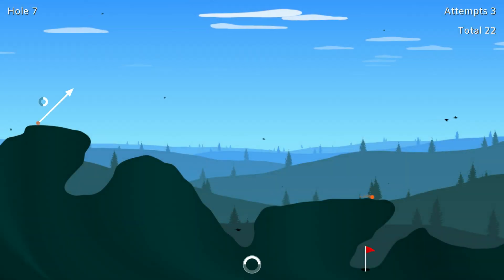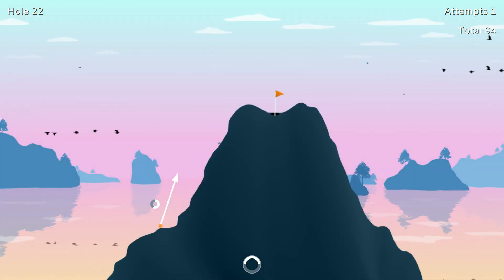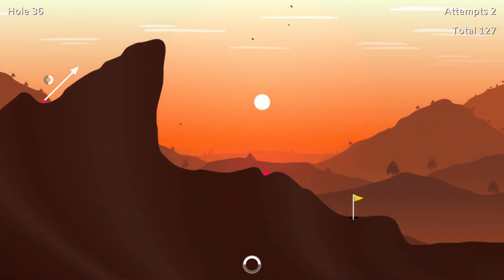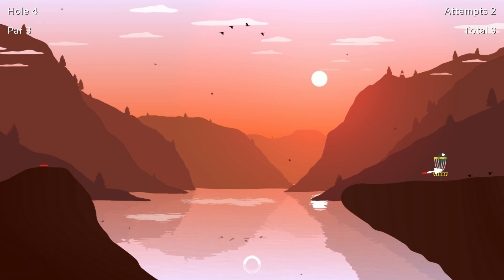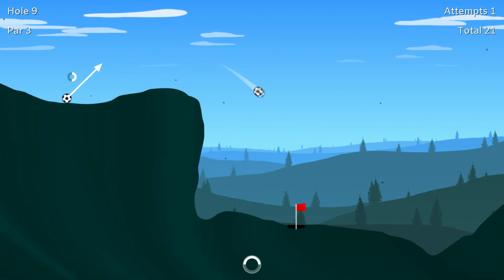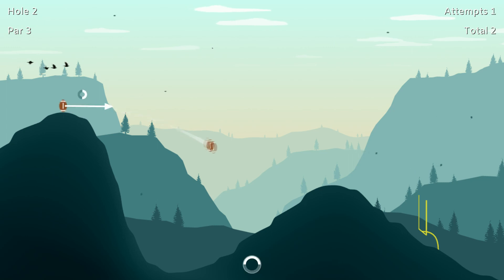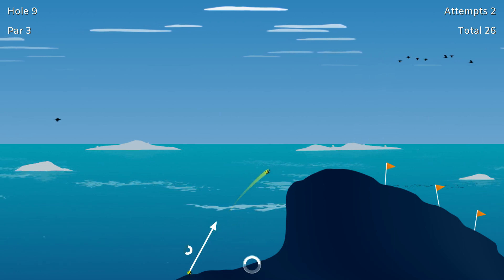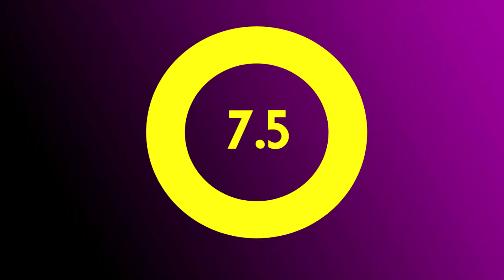Art of Golf - Review | 1,500 Holes of Tricky 2D Golfing Fun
Art of Golf is a decent 2D golfing game and I really enjoyed all the sports variations too. Out 13th November and there's a free demo too

Simon